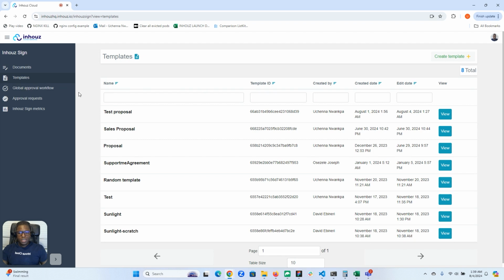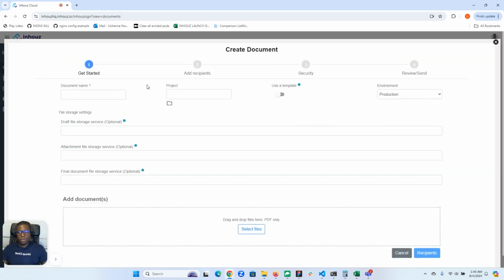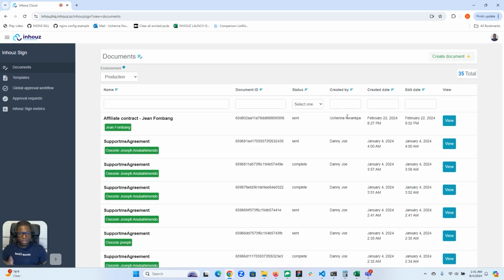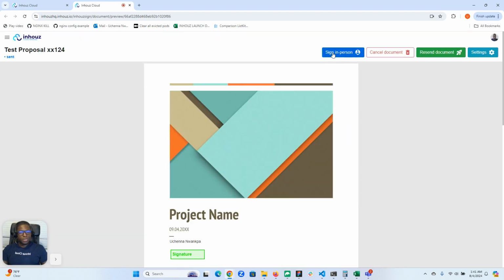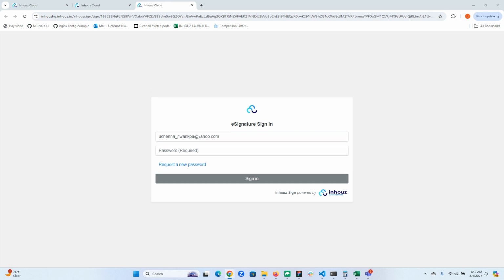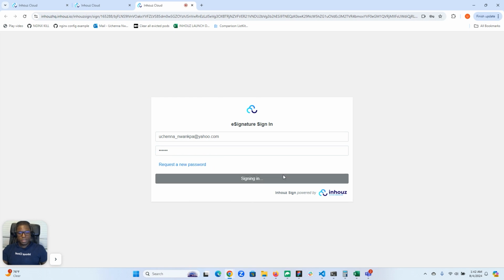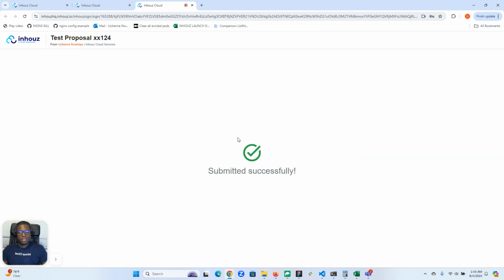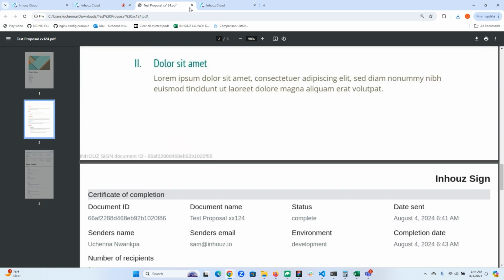In Person Signing | Inhouz Cloud Tutorial (Inhouz Sign)